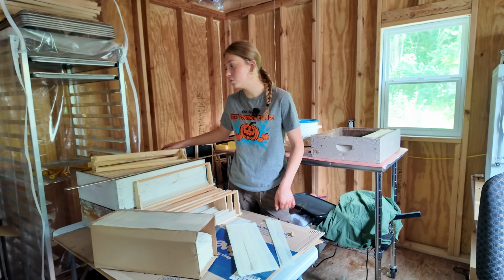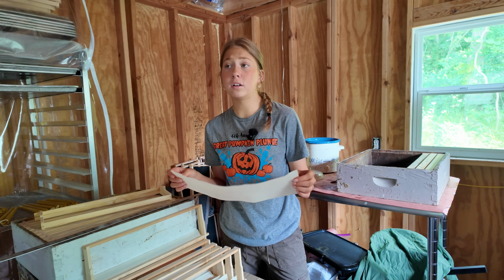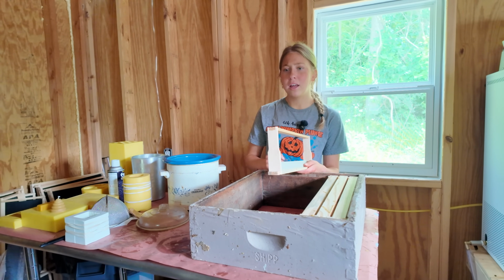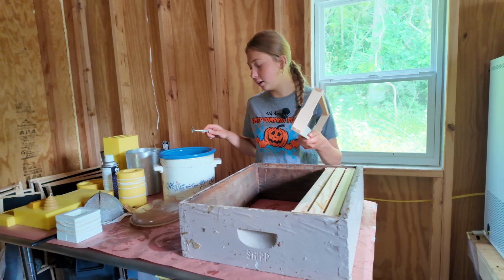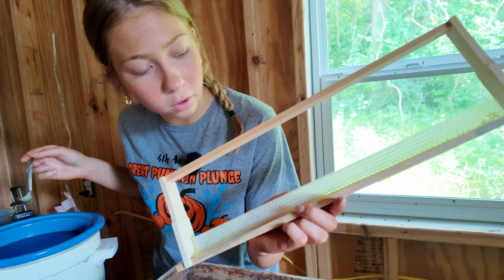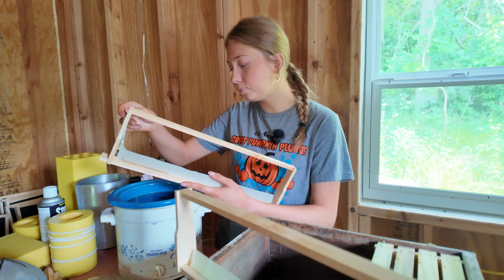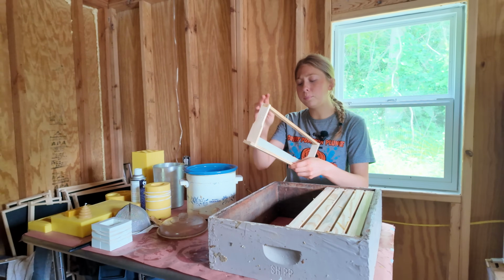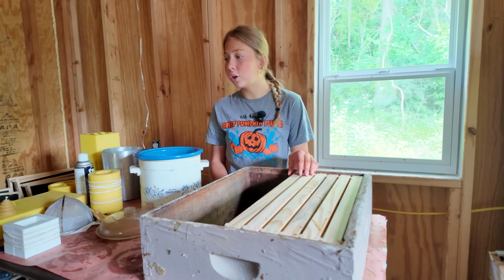Welding with Beeswax for Comb Honey! 🐝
🛑 ***PRODUCT LINKS***